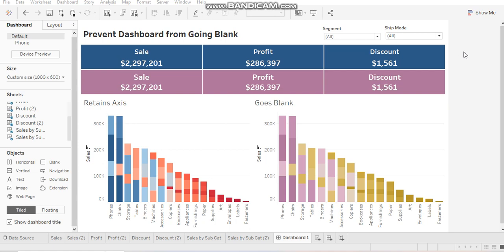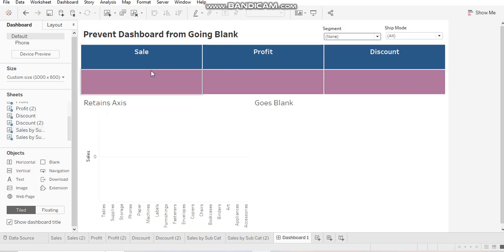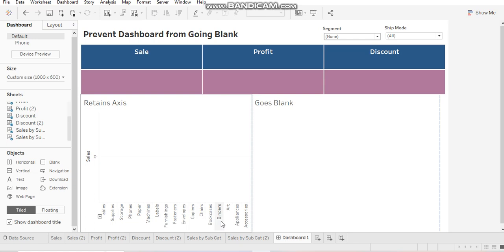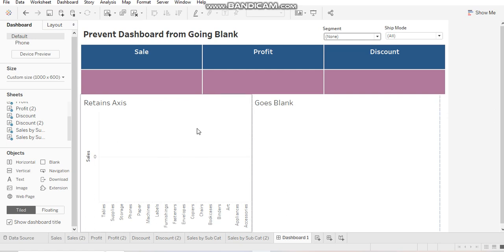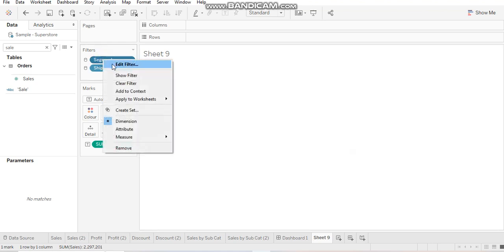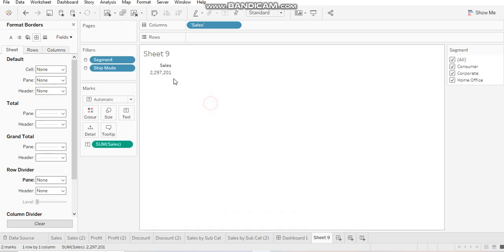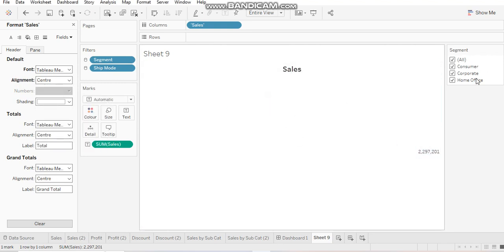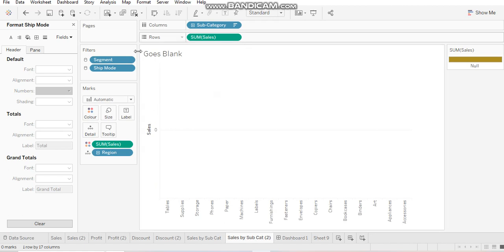Tableau- How to still show Labels/Title/Axis when there are no values?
Follow this method to always show labels/title/axis in your Tableau dashboard even when no values are returned by the query in back end.